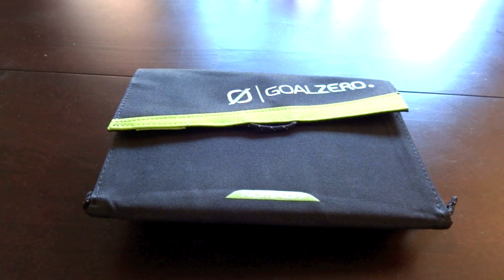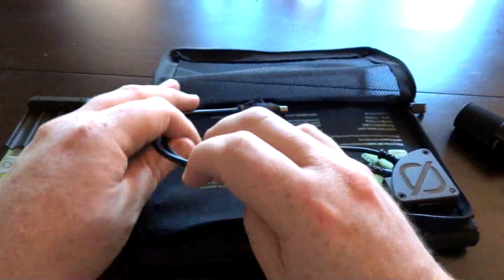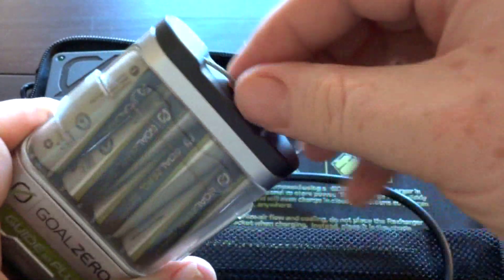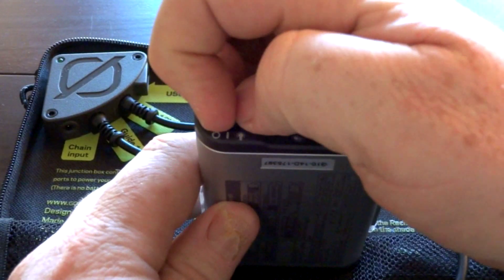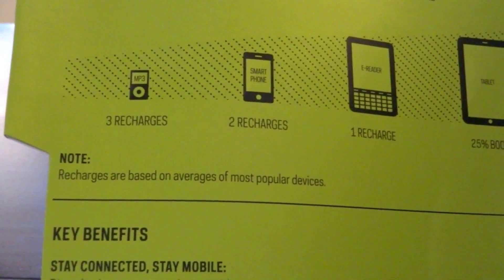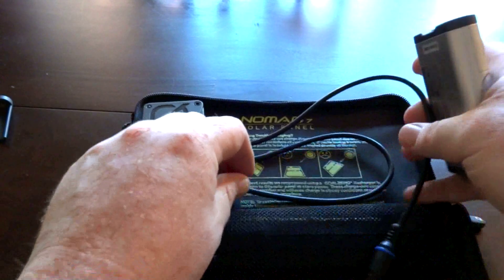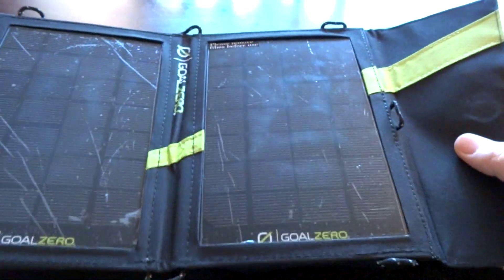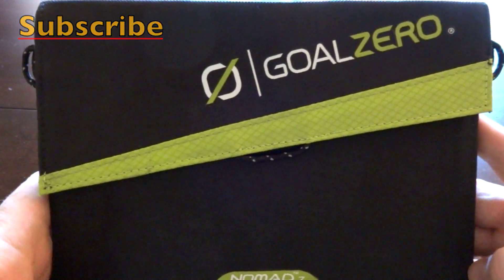Goal Zero-Guide 10 Plus Solar Recharging Kit Review.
HELP SPREAD THE WORD! Goal Zero Guide 10 Plus Review This kit includes the Guide 10 plus and the Nomad 7 Solar Panel.
This is a first impressions review of the Goal Zero Guide 10 Plus Solar Recharger Kit / Solar Panel Kit. I will be making a how to video and final review of this Solar Recharging Kit when I have had time to evaluate this system more thoroughly.